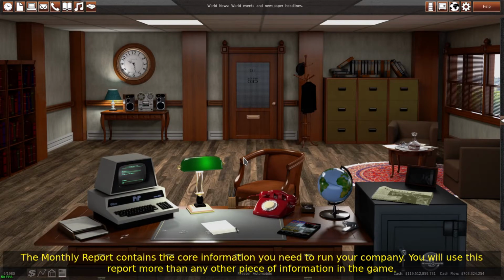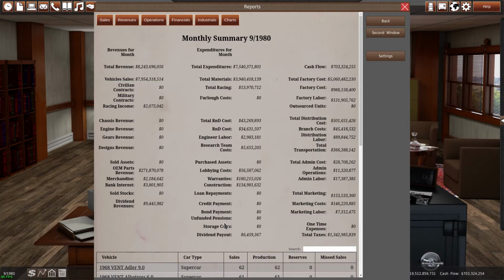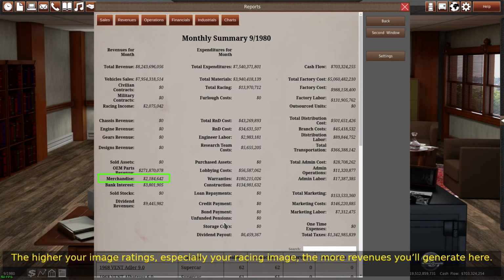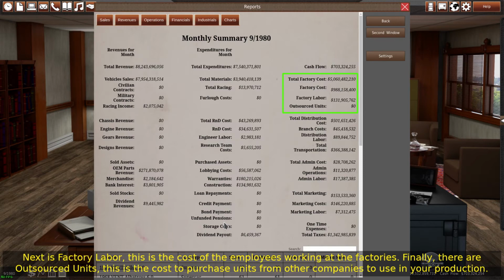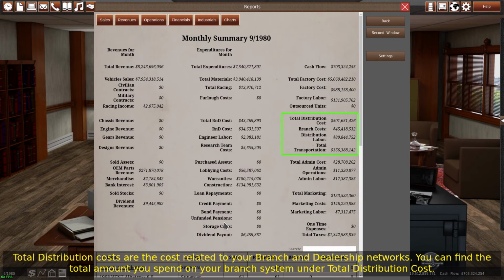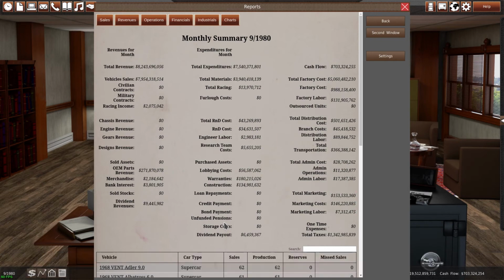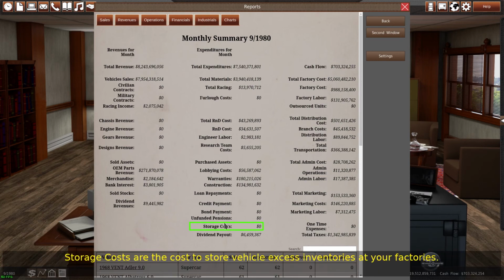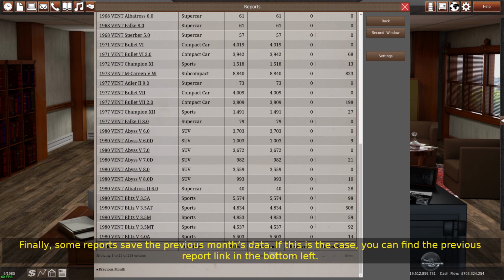GearCity Tutorials: Sales Report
This tutorial breaks down each item in the Monthly Sales report and shows you a couple of features of the vehicle sales table.